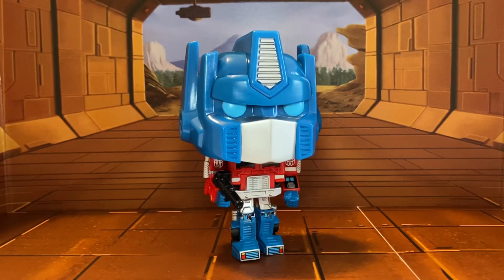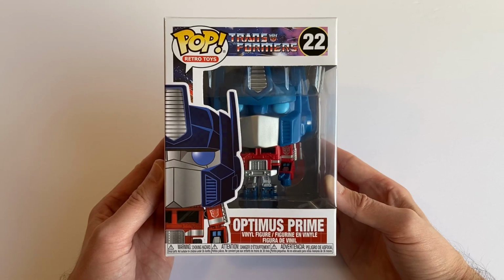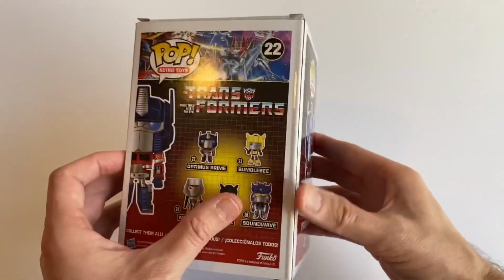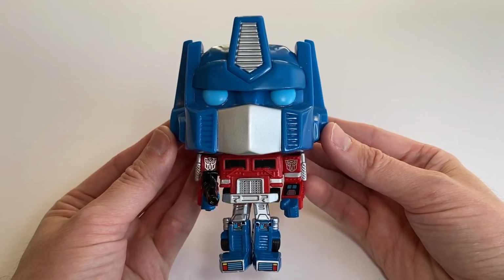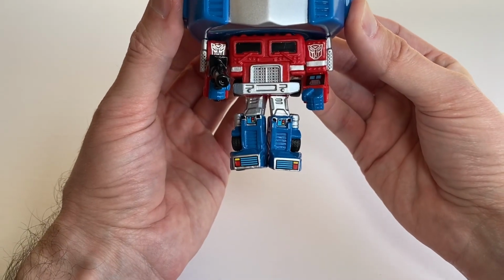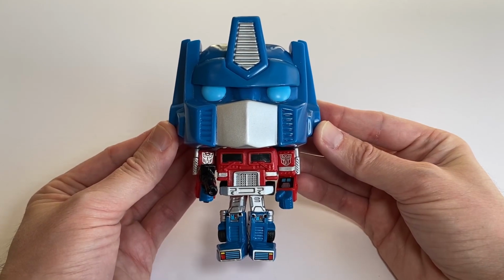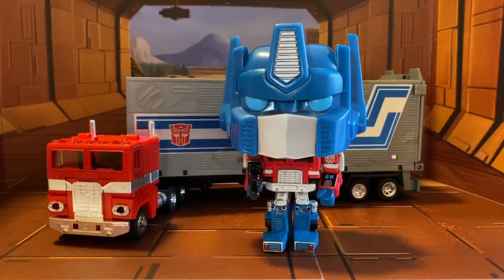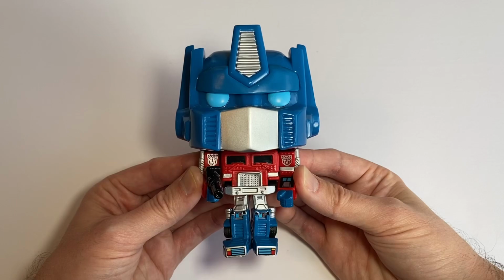Funko Pop Vinyl - Transformers G1 Optimus Prime #22 - Retro Style Figure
Below are a number of detailed video time stamps for your convenience:

Start: 00:00
Intro: 00:23
Packaging: 01:04
Unboxing the Figure: 02:07
Funko Pop Optimus Prime First Impressions (in Hand): 02:35
Comparison with vintage G1 Optimus Prime in robot mode: 04:34
Comparison with vintage G1 Optimus Prime in vehicle mode: 04:59
Outro: 05:43

Join M as he unboxes and reviews his 2020 Funko Pop Vinyl Transformers G1 Optimus Prime #22 Retro Style Figure and even compares it with his 1984 vintage original figure.

Training in the Fire - Twin Musicom